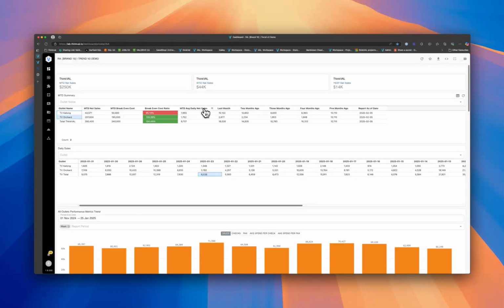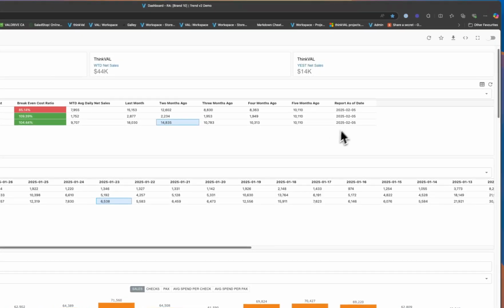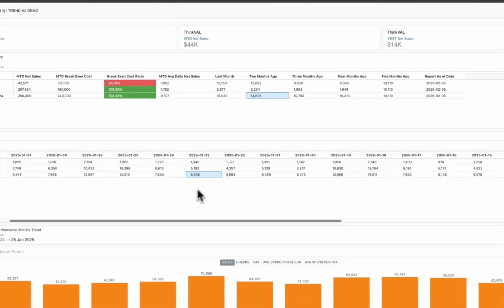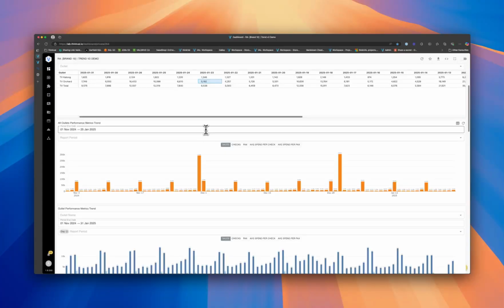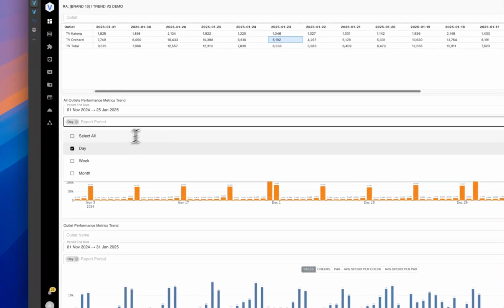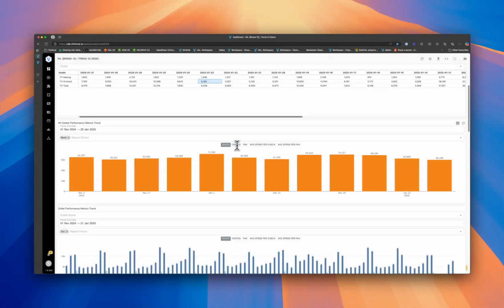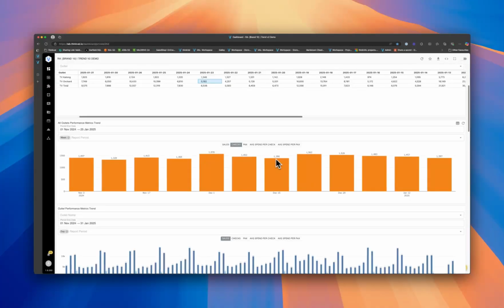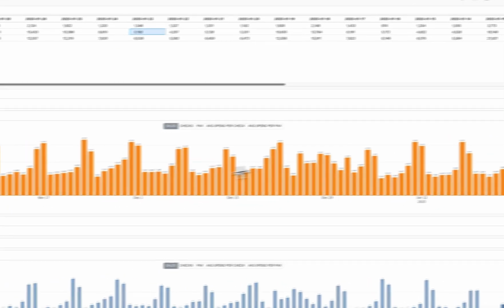BI Receipt Dashboard - How to use the dashboard filters & features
In this video, we talk more about how to enrich your experience by showing you, the different filters and features